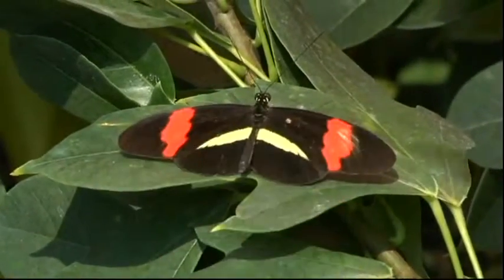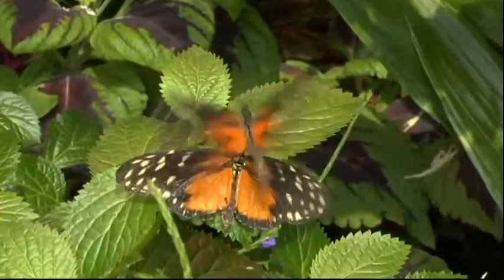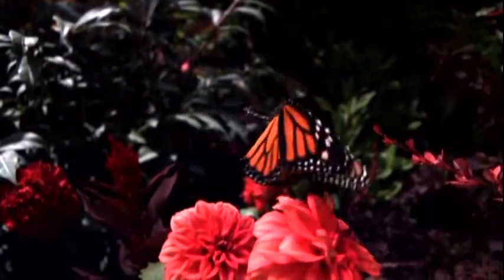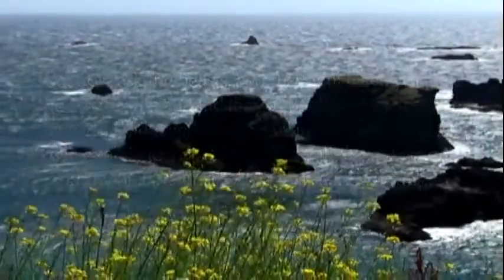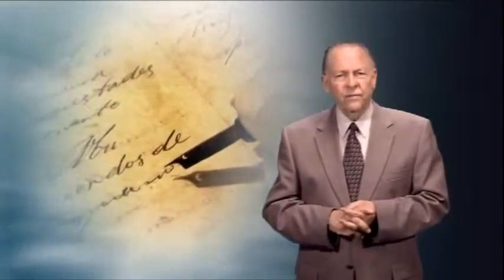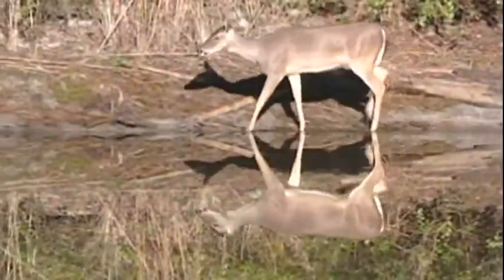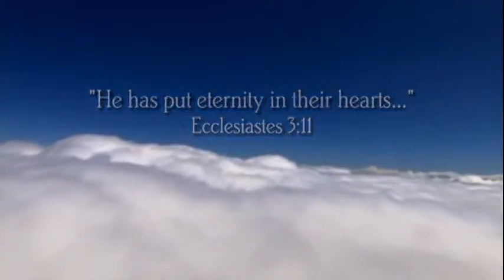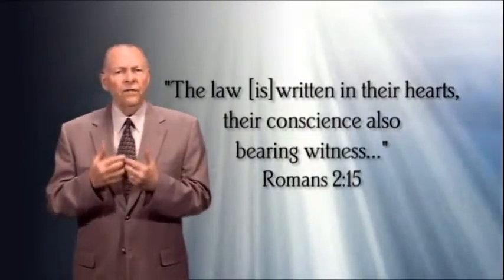God of Wonders 5 Full Documentary uploaded with permission)5